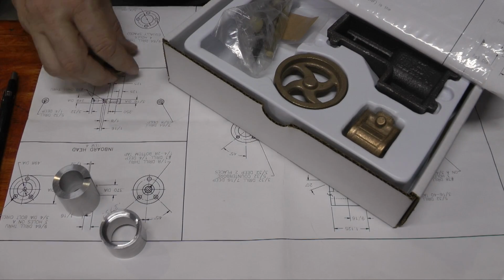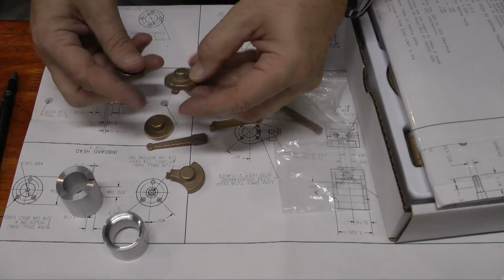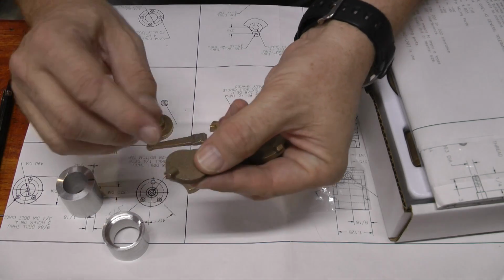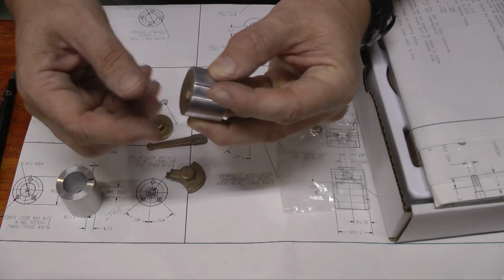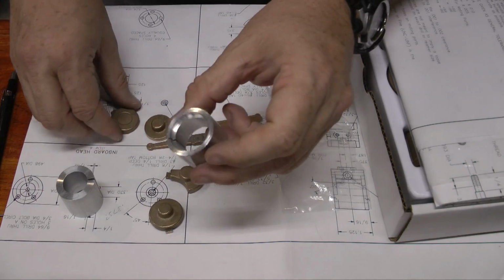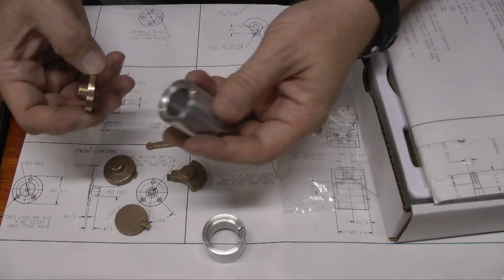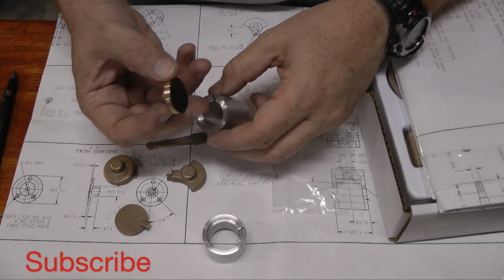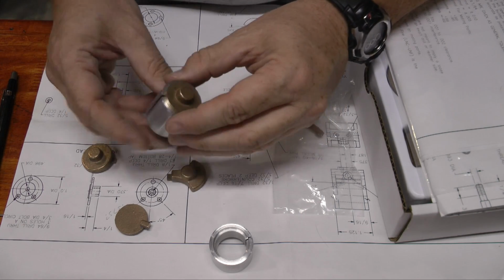Making a collet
I'm making a small steam engine generator (based on the PM Research #3 mill-style steam engine) - but some of the castings are hard to hold so in this video I make some collets to hold the castings.